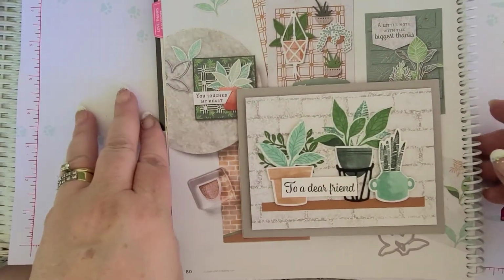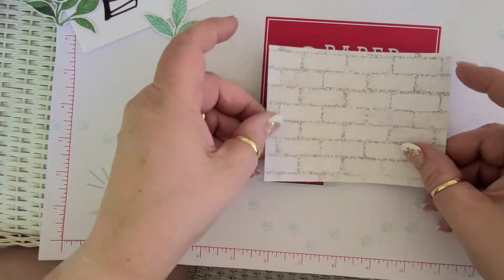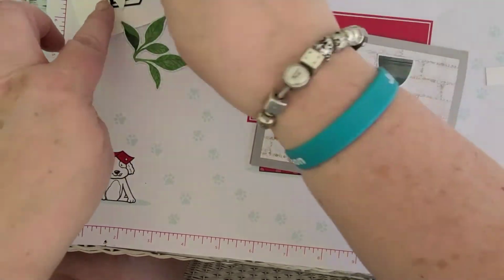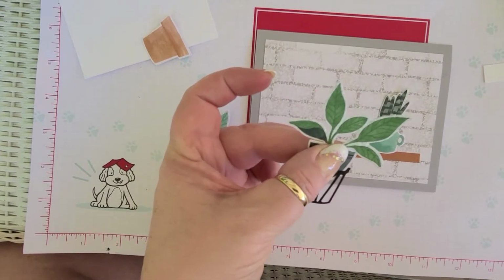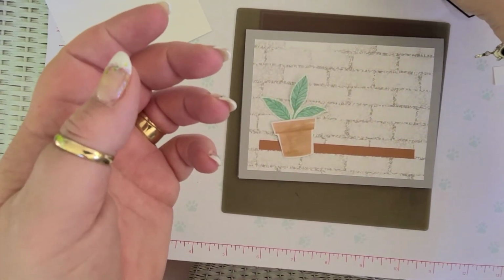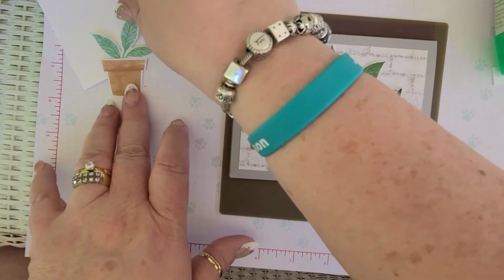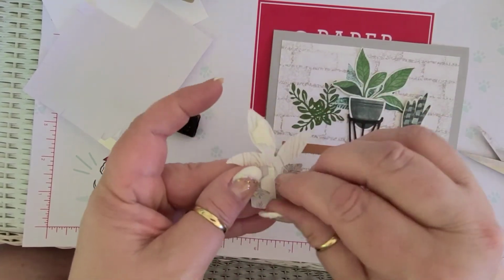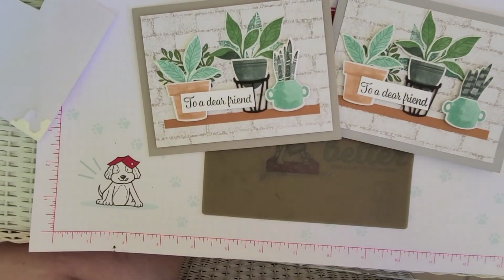To a Dear Friend, using Plentiful Plants Stampin UP!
Using the catalog to create a card. All supplies can be purchased in my online store at happystamp.stampinup.net